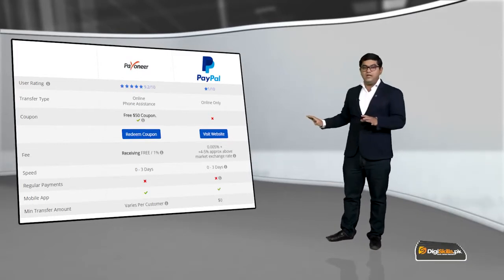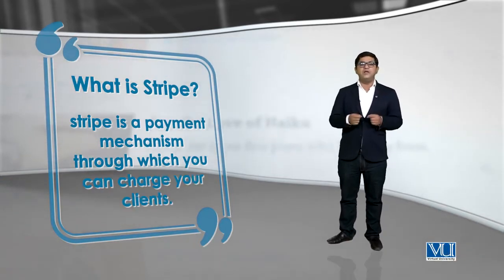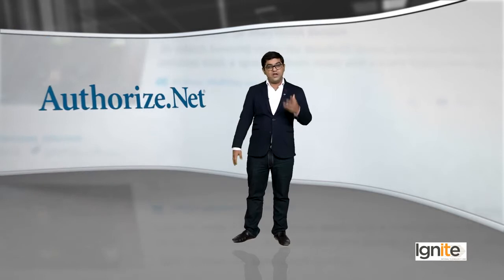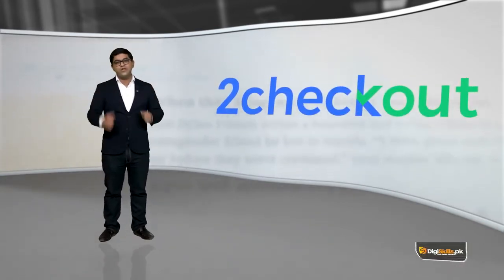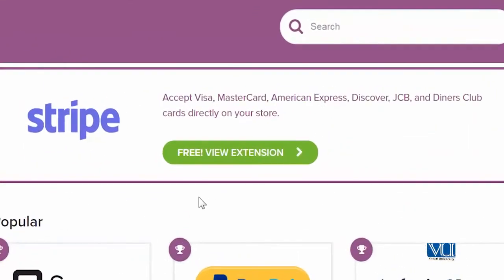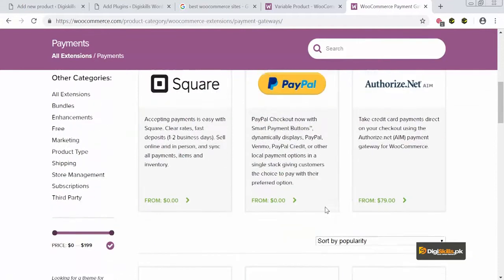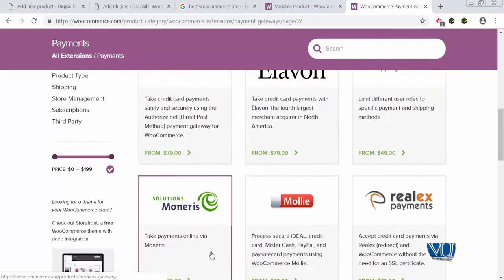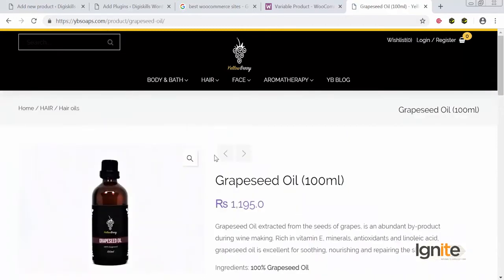128 - WooCommerce - Payment Method - WordPress in Urdu Hindi by DigiSkills